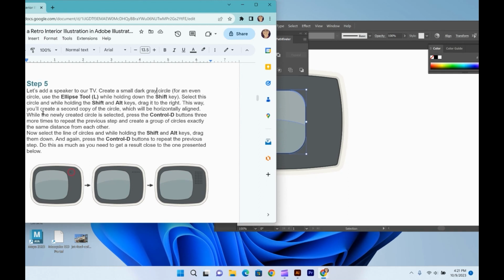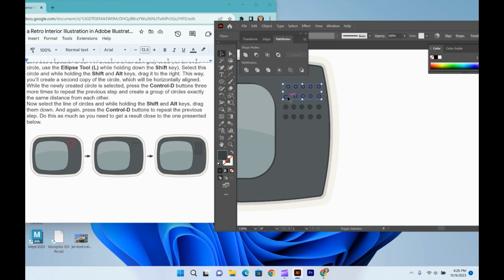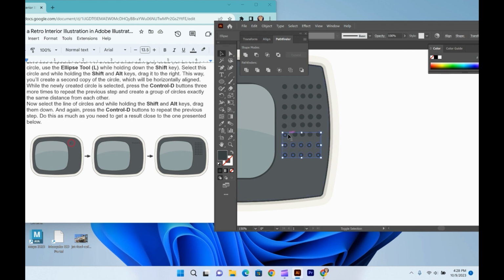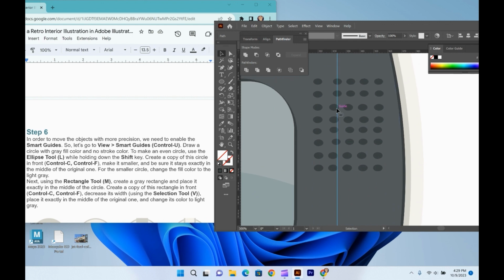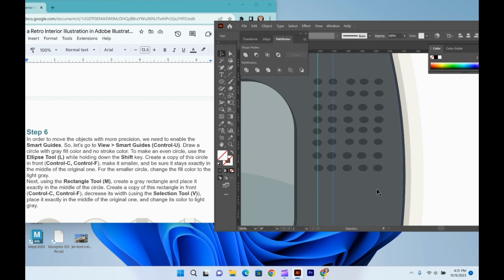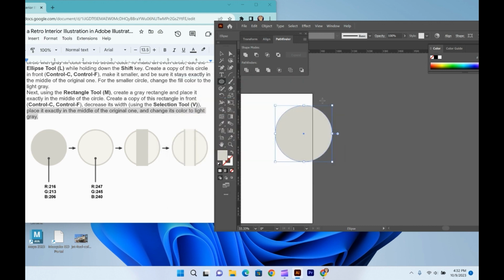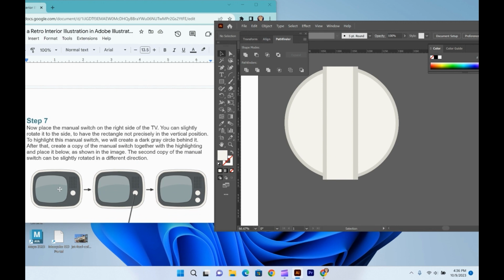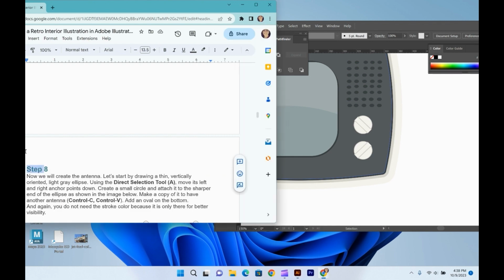Retro TV Part 2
The original artist is Nataliya Dolotko. I am creating a video tutorial based off of her written tutorial.